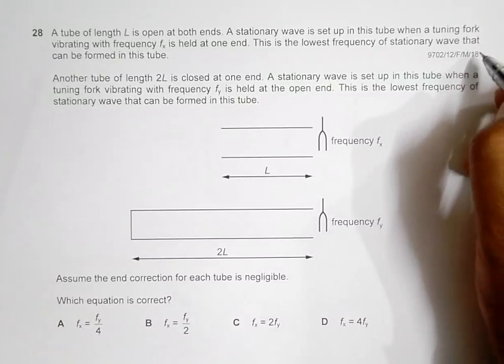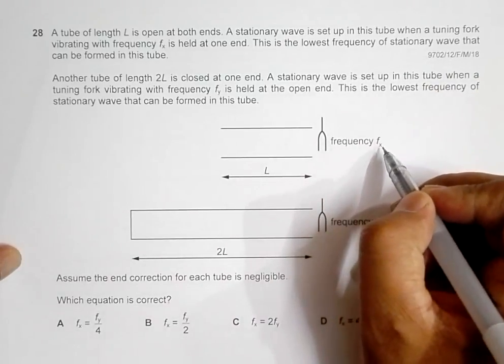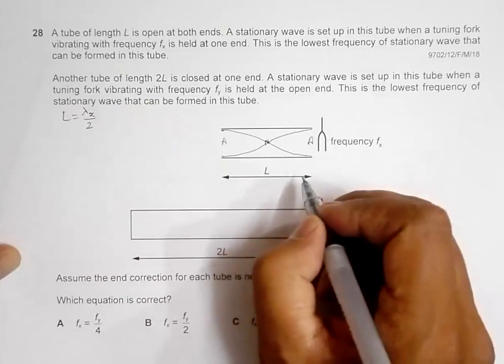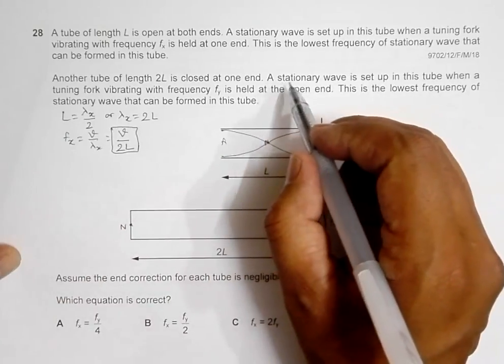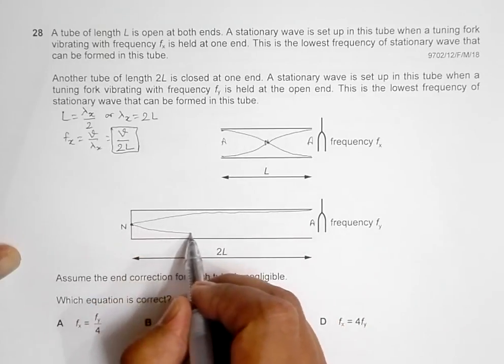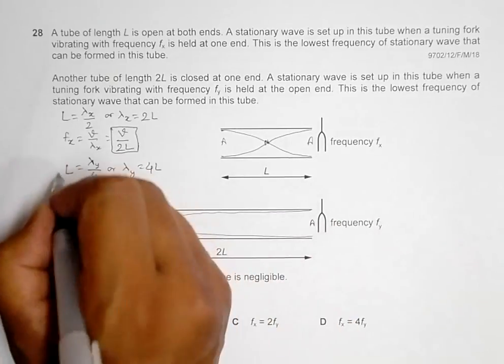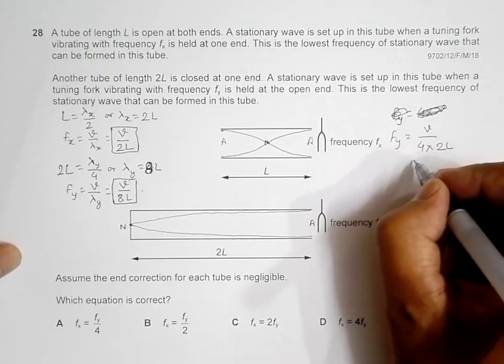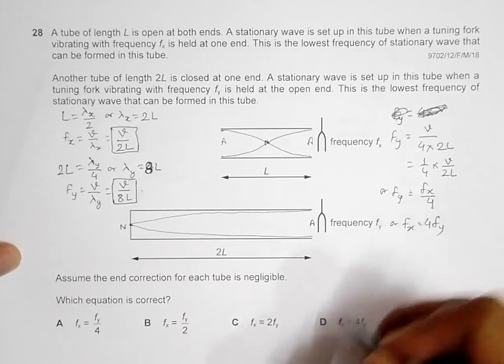2018 CAIE AS & A level February March Physics Paper 12 Q. No. 28 (9702/12/F/M/18) by Sajit C Shakya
2018 Cambridge International AS & A level February March Physics Paper 12 Q. No. 28 (9702/12/F/M/18) by Sajit Chandra Shakya from Nepal

Chapter - SUPERPOSITION

A tube of length L is open at both ends. A stationary wave is set up in this tube when a tuning fork
vibrating with frequency fx is held at one end. This is the lowest frequency of stationary wave that
can be formed in this tube.

Another tube of length 2L is closed at one end. A stationary wave is set up in this tube when a
tuning fork vibrating with frequency fy is held at the open end. This is the lowest frequency of
stationary wave that can be formed in this tube.

Assume the end correction for each tube is negligible.

Which equation is correct?